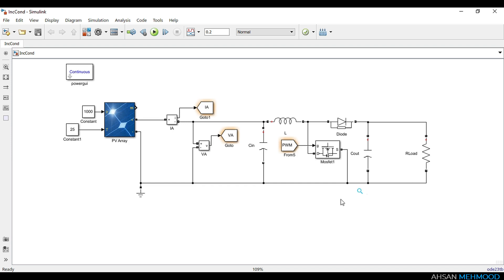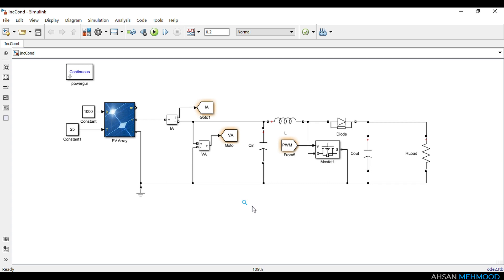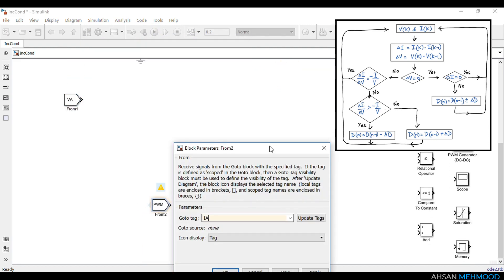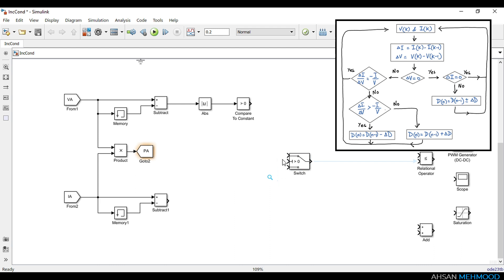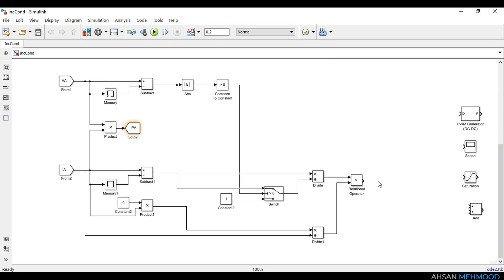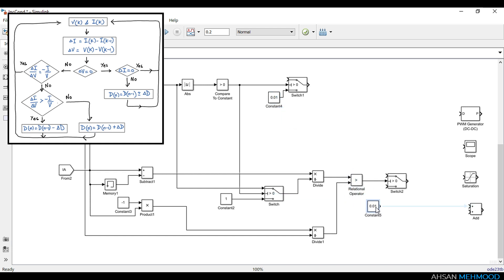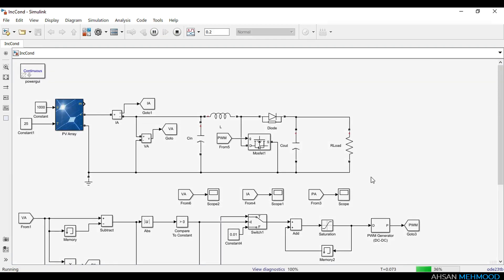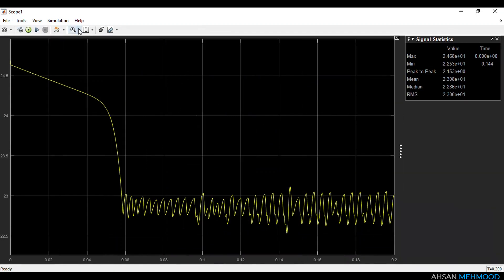MPPT Incremental conductance simulation in MATLAB | Block logic of IncCond method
This video shows how to implement block logic control of the incremental conductance algorithm in MATLAB SIMULINK software.